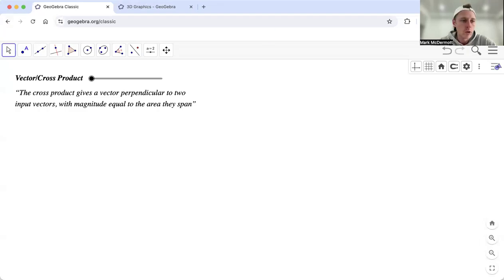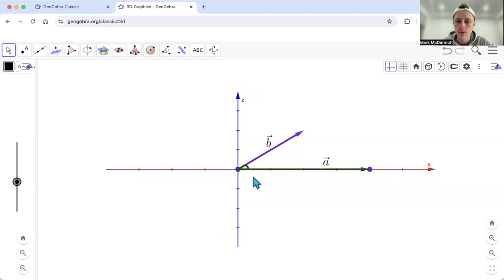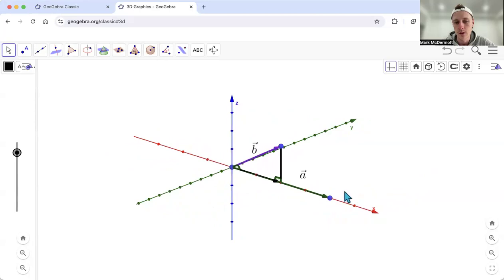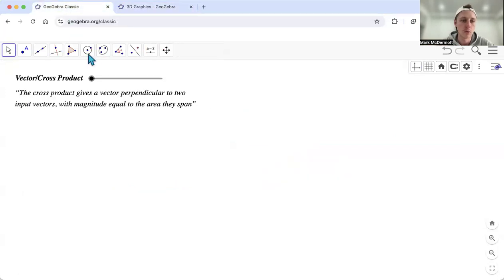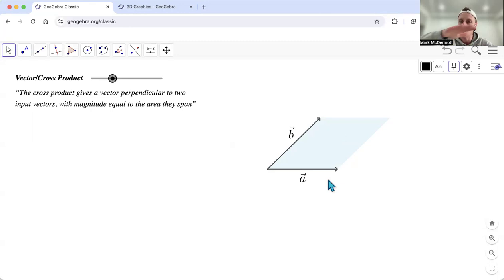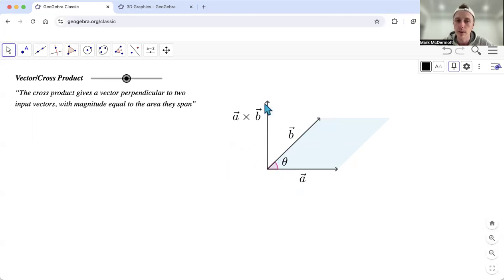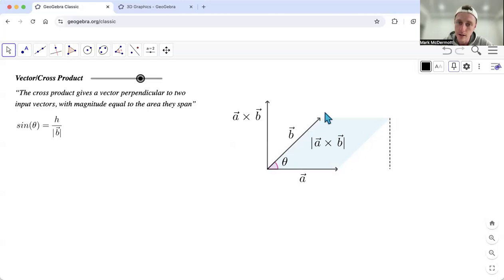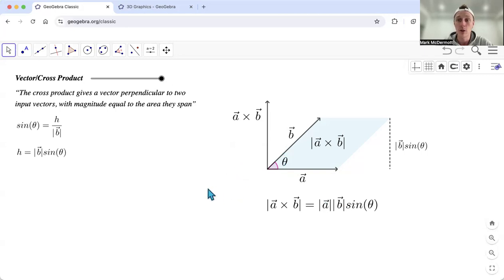Vector Cross Product Explained